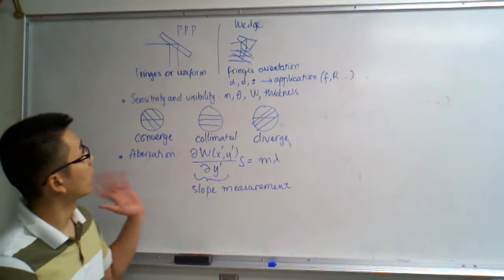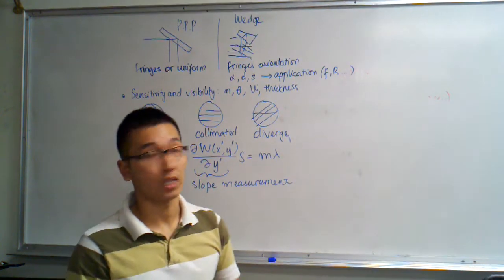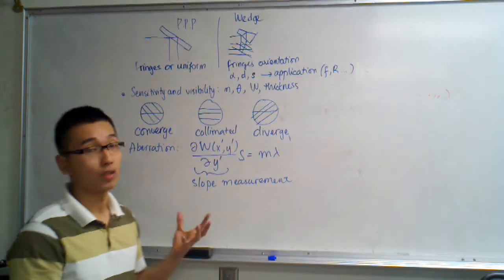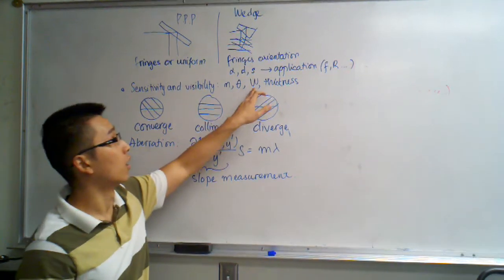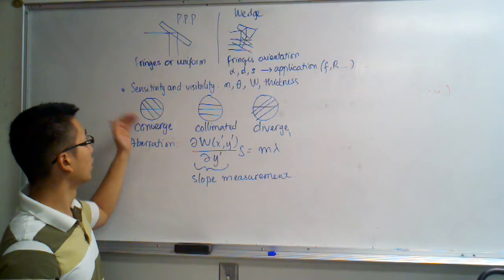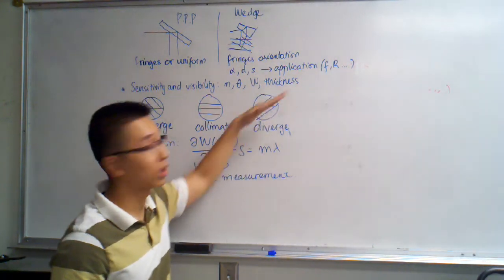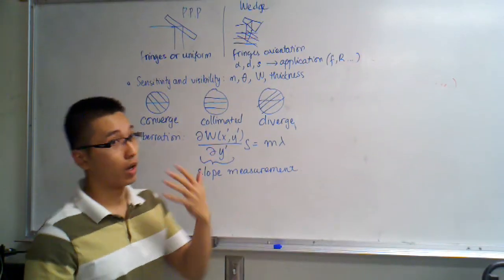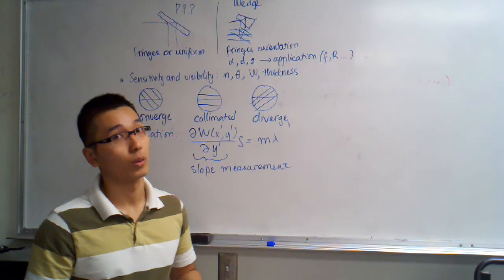Lab 4 - Gaussian Beam Collimation